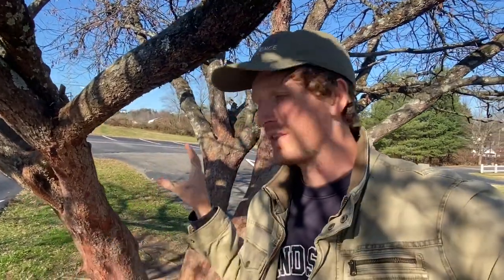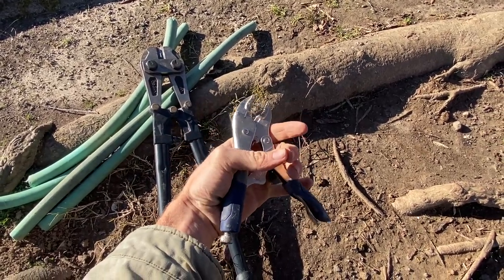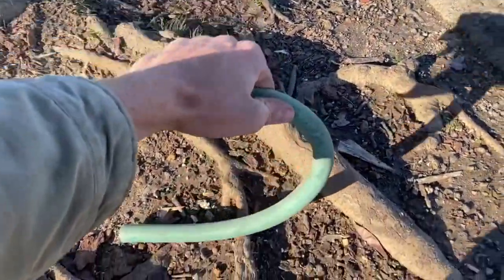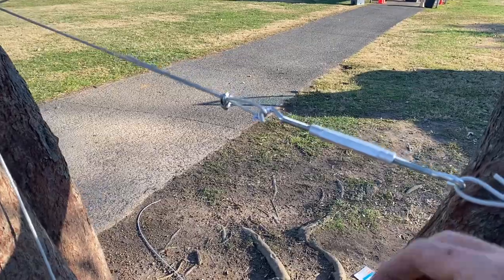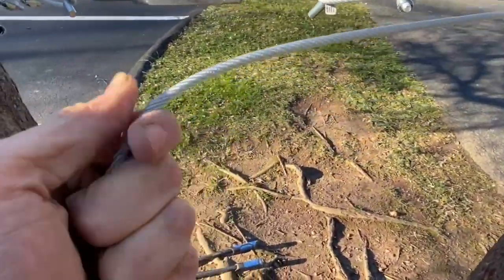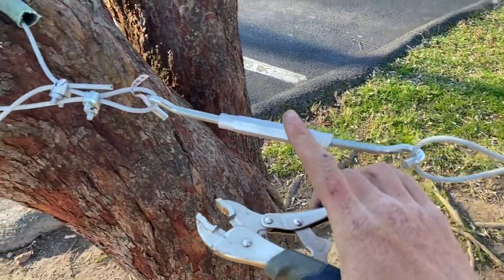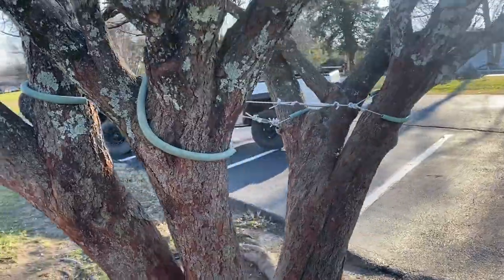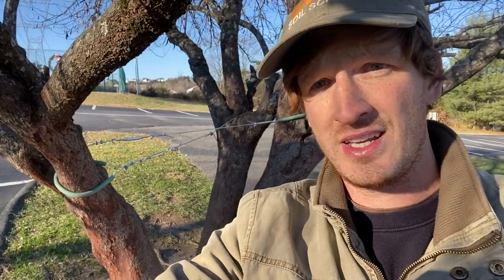How To Keep TREES from SPLITTING - EASY and Inexpensive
I hope this helps y’all! This all cost  about $30. And it could save your beautiful tree and even possibly your roof.
This was a first for me so if y’all have any other ideas or experience feel free to post in the comments.
Blessings, y’all.